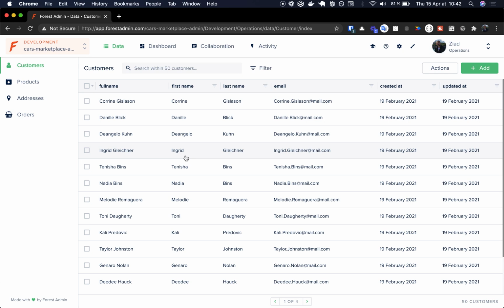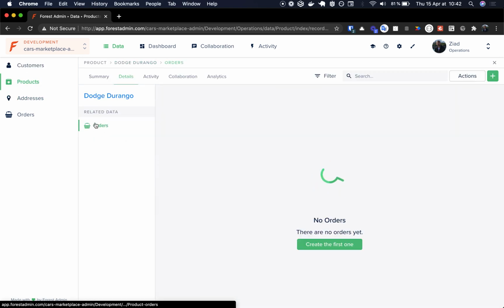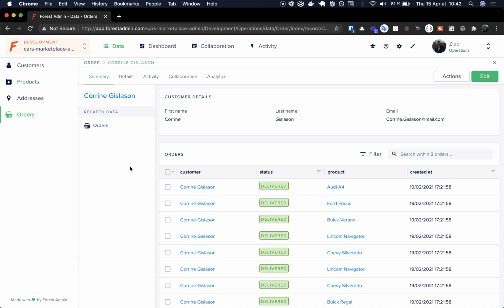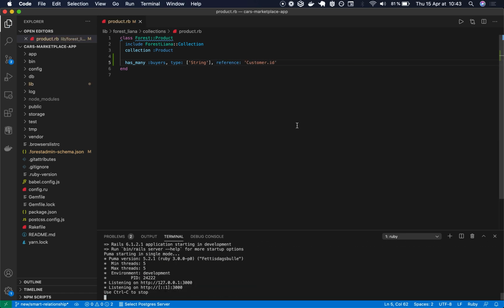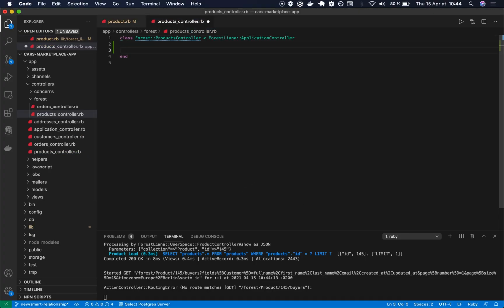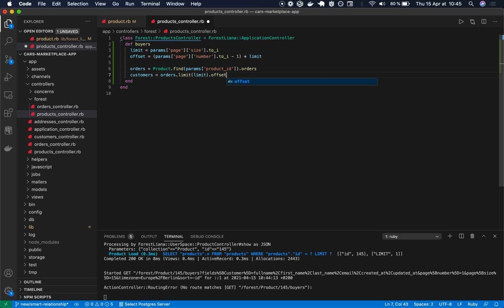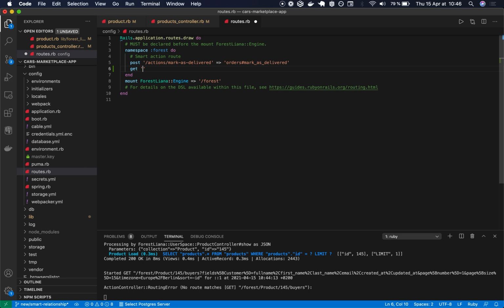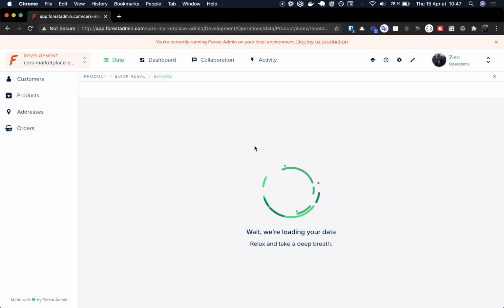Forest Admin for Rails - Smart Relationships Tutorial